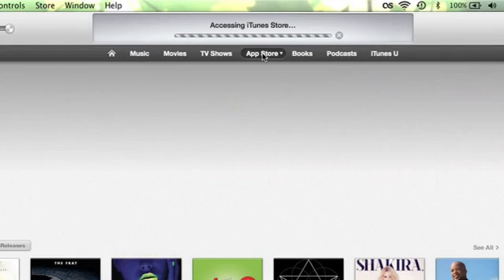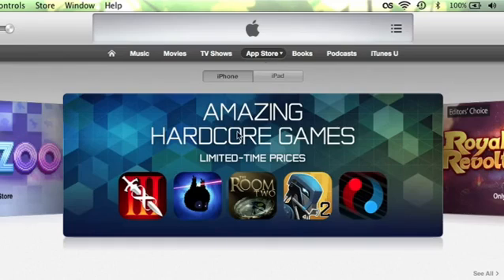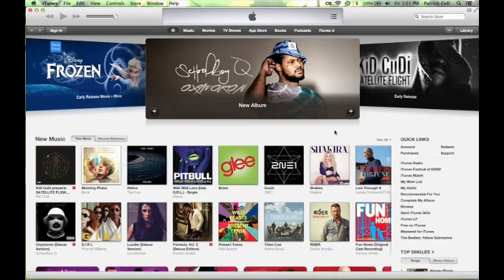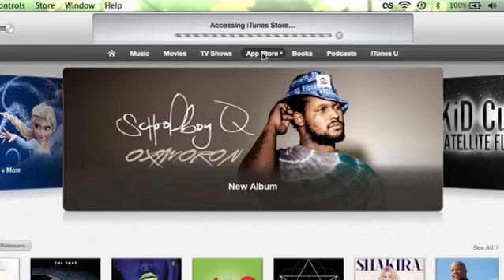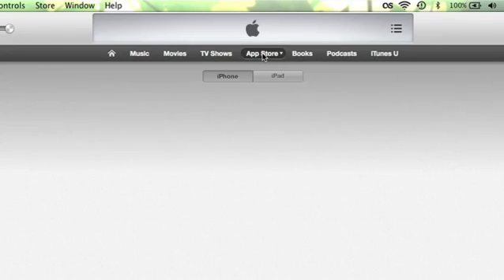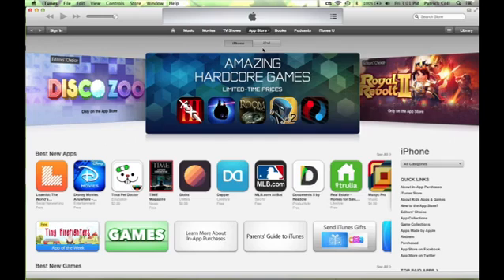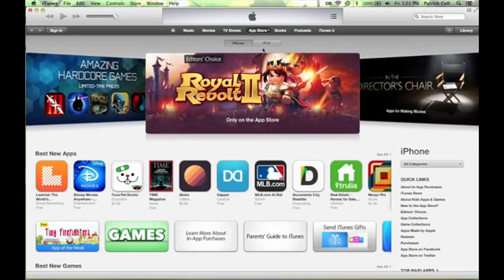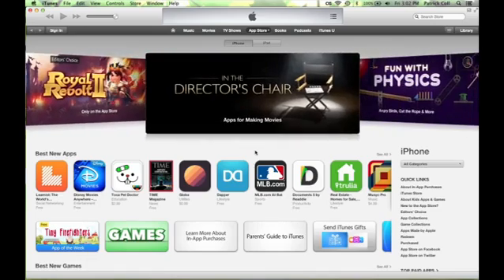How to Purchase Apps From the App Store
How to Purchase Apps From the App Store. Part of the series: Help for iTunes. Purchasing apps from the App Store will require you to first sign into your iTunes account. Purchase apps from the App Store with help from an expert who is proficient with all Apple products and able to provide OS/iOS instruction and troubleshooting in this free video clip.